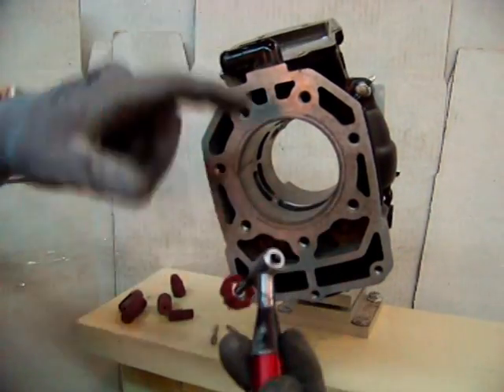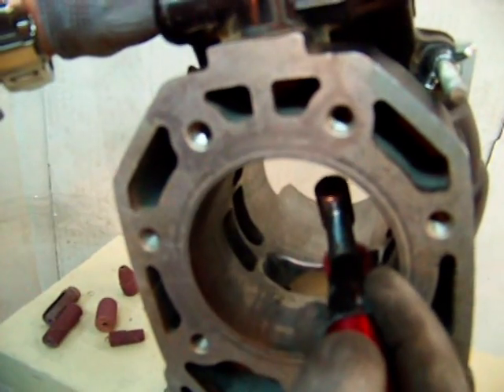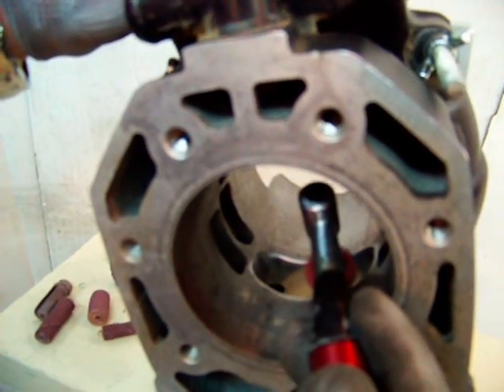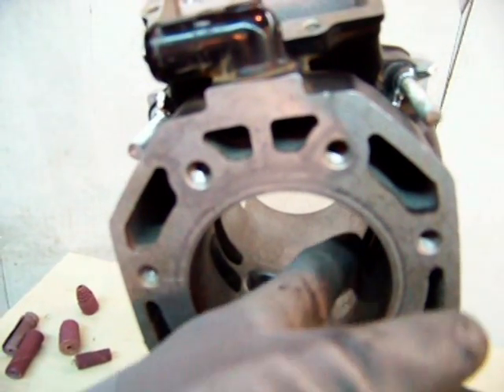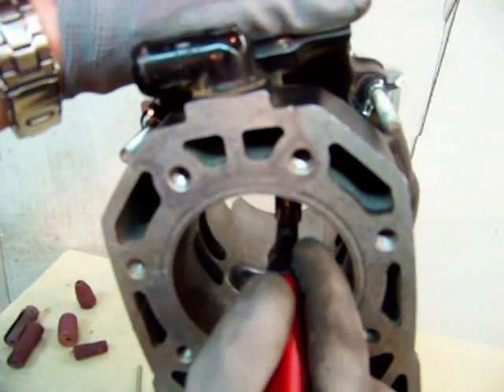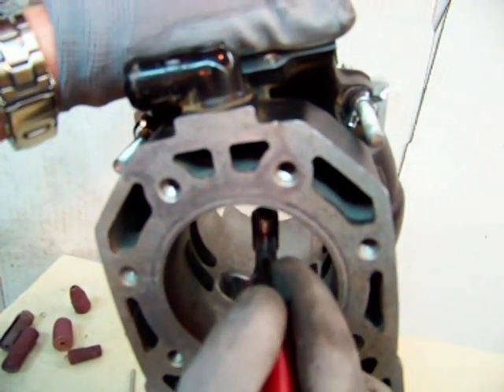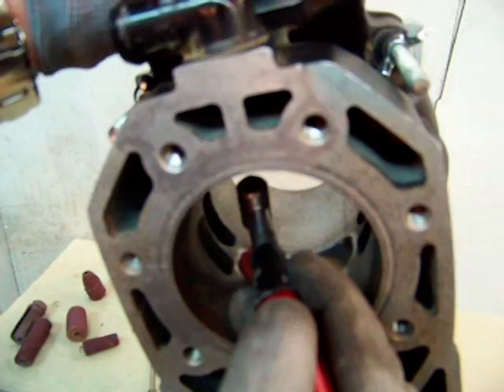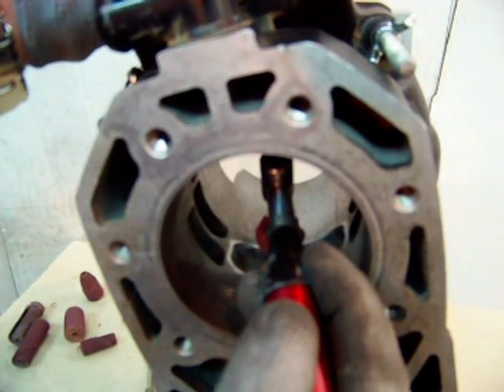2 Stroke Porting chamfering the port part 2.mpg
Porting and Polishing 2 Strokes. How to chamfer a port window on a 2 stroke. Using a right angle tool for porting makes chamfering the port opening on a 2 stroke fairly easy. Tips from CC Specialty Tools online @(ccspecialtytool.com)